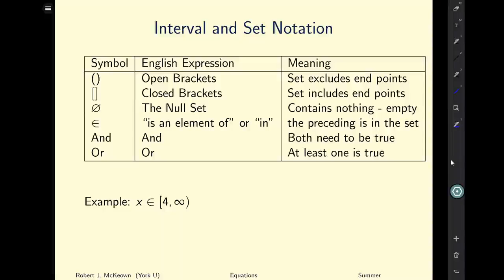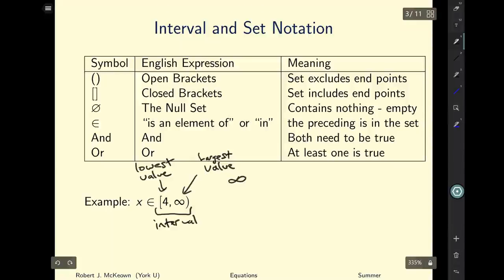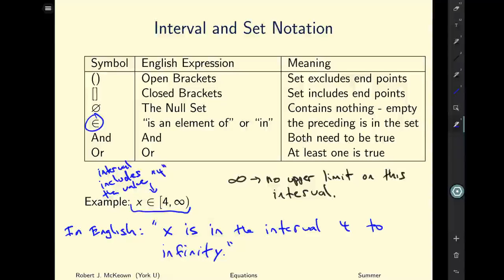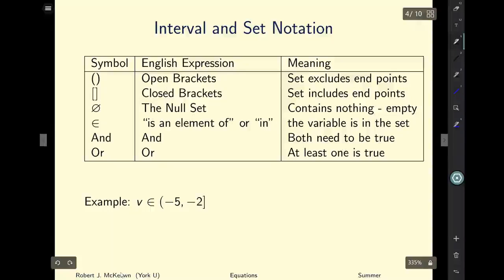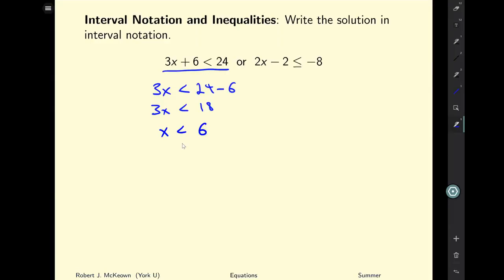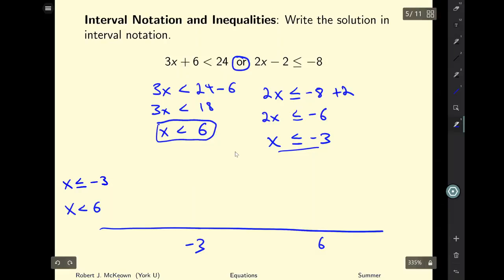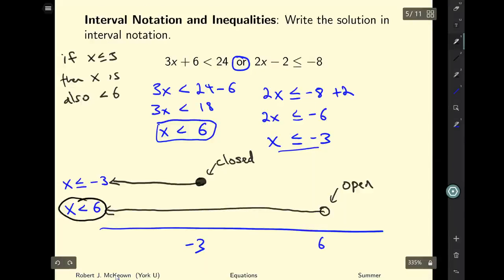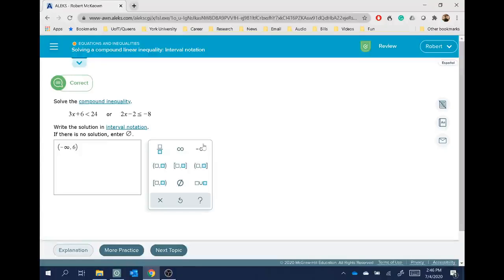Topic 2 - Equations and Inequalities I